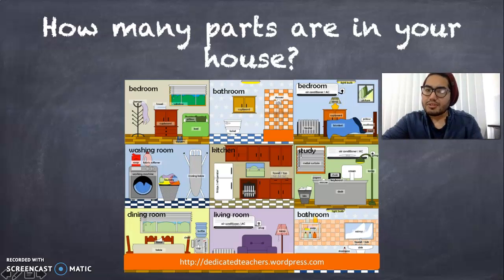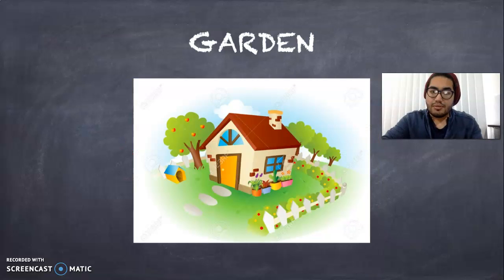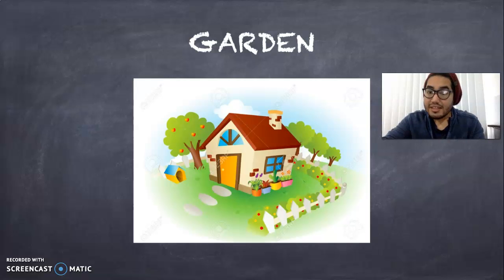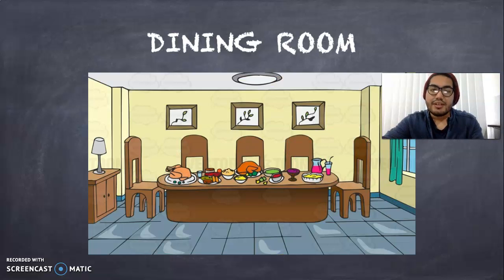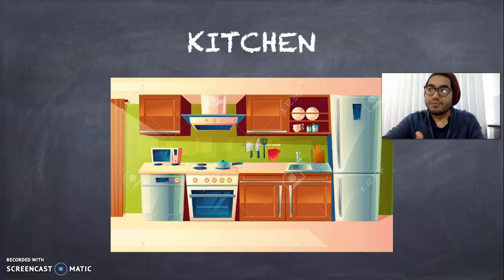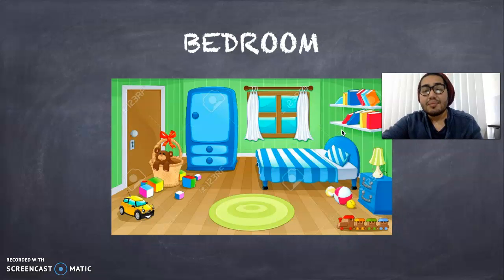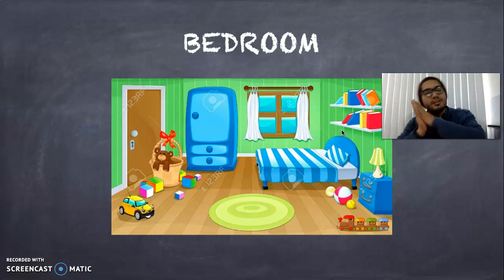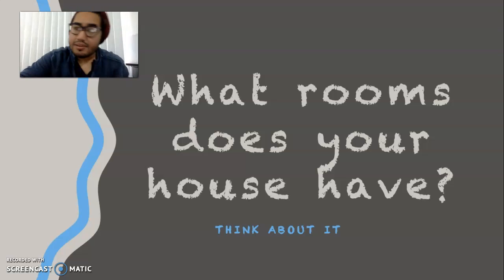3rd February 14th 2021